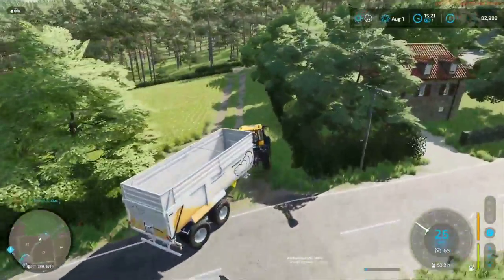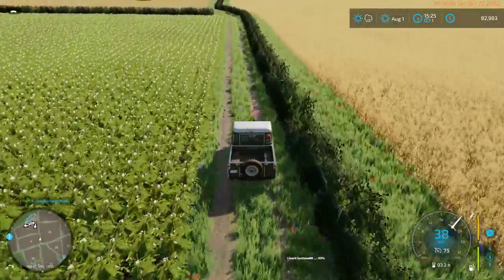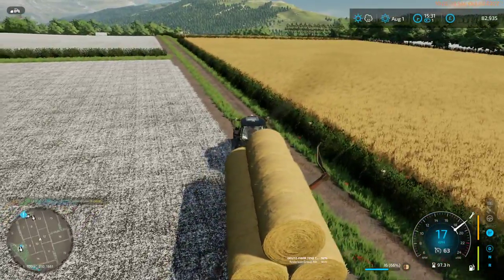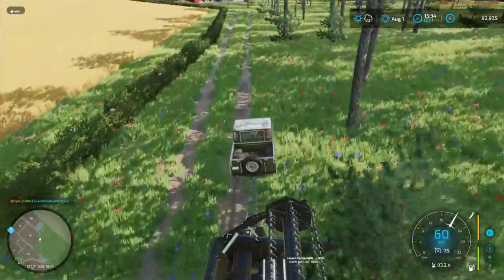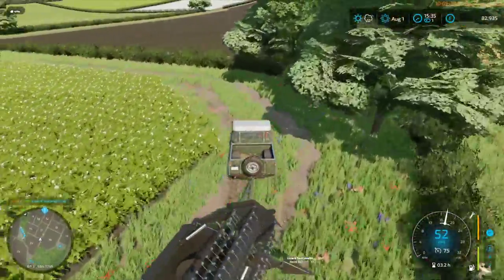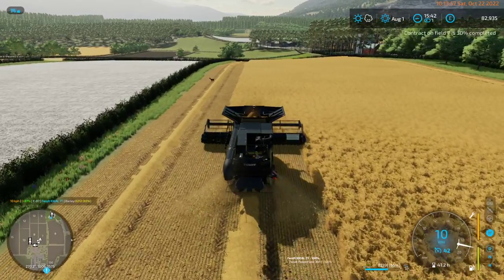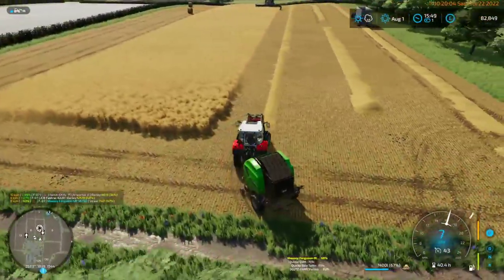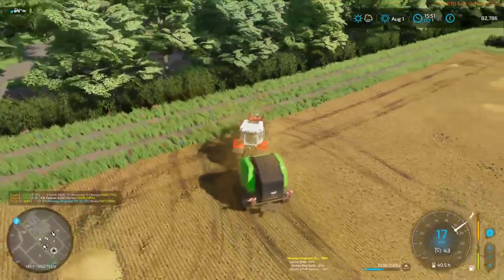FS22 - Maypole Farm (with added Maize!!) - Ep 23c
Episode 23 - Maize Plus added
Takes a bit of time to transfer between fields, but now we can start on the second contract.